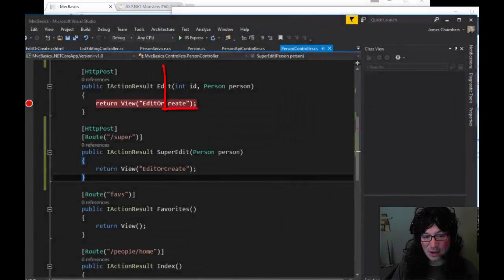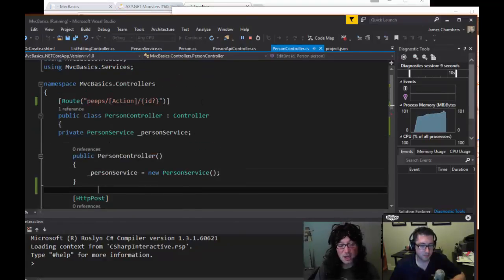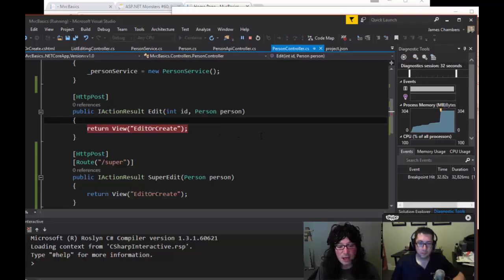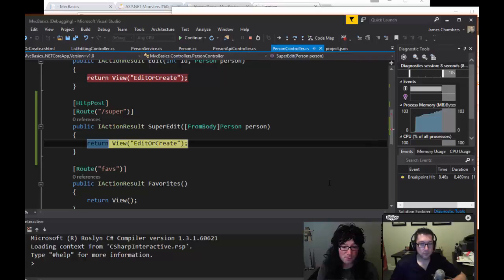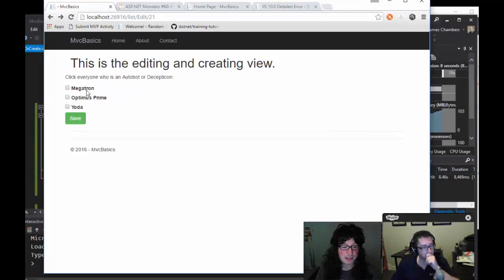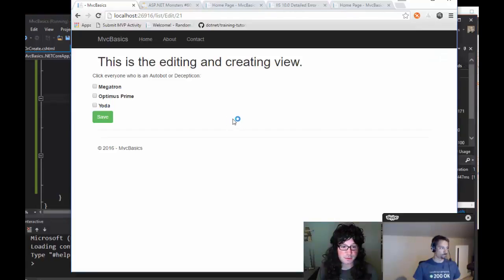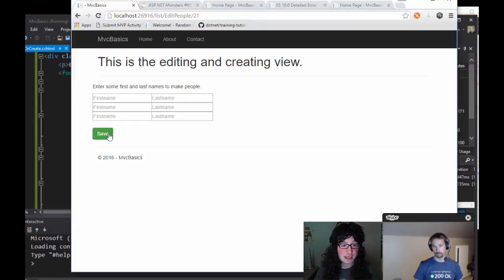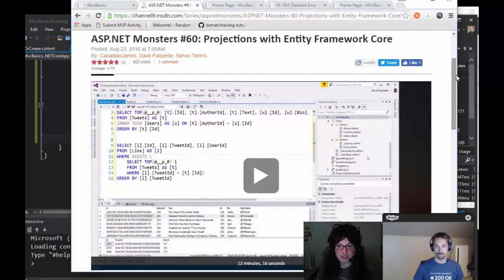ASP.NET Monsters #63: Model Binding in ASP.NET Core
Action parameters in ASP.NET Core MVC are automatically populated for you (as best they can be by the default model binder) from the incoming request using a series of conventions. You can bind primitives and complex types, lists, and even lists of complex types. Join Monster James as he walks through all of these concepts. Be sure to check out our previous episode on routing, which explains the premise of route tokens discussed in this video. Follow @aspnetmonsters